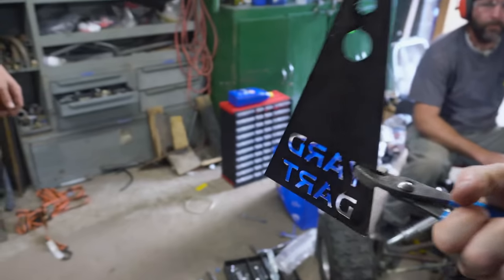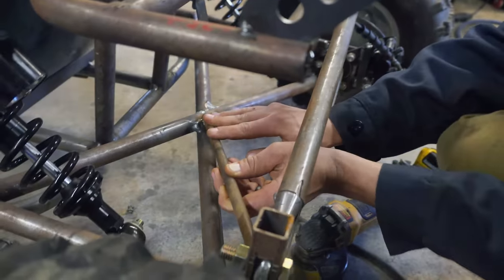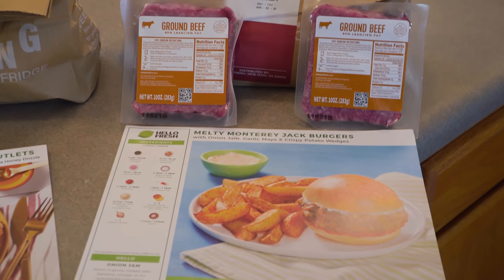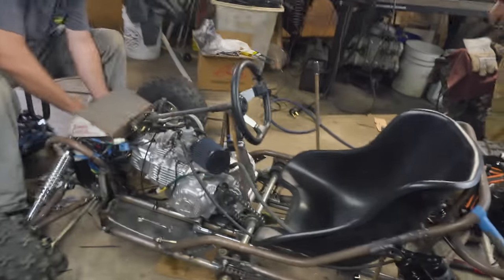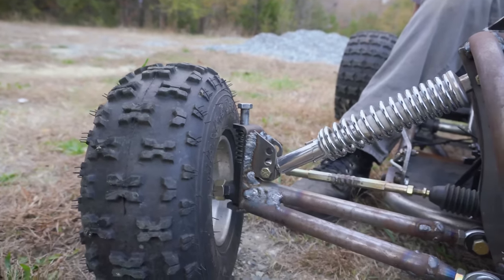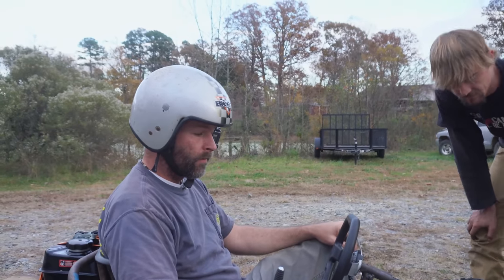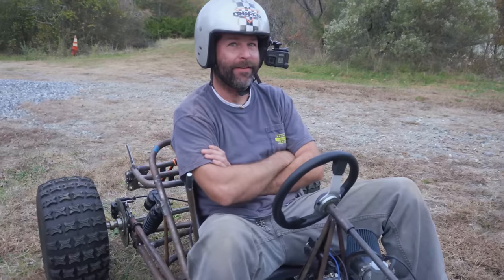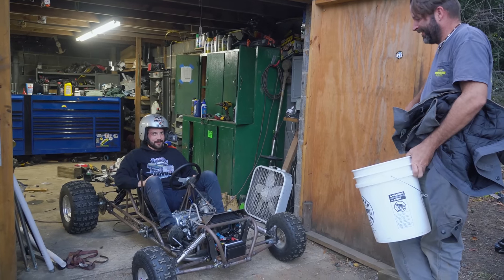190cc Yard Kart Killer First Test Drive | UNTESTED POWERHOUSE!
Its our shifter kart first drive! We built a custom go kart using a 5 speed 190cc Zongshen engine and full suspension to build a mini cross kart, designed to dominate the CarsandCameras Grand Prix and all other go karts, yard karts included. In today's episode, we clean up the pit bike wiring, fabricate a fuel tank, install a pan hard bar, and take it for its first test drive!